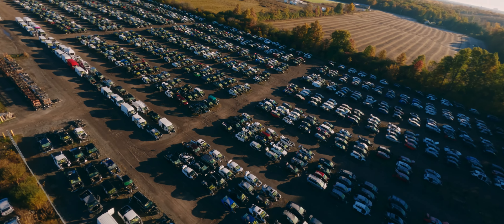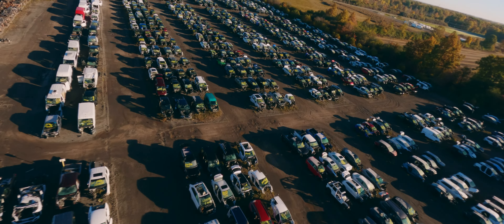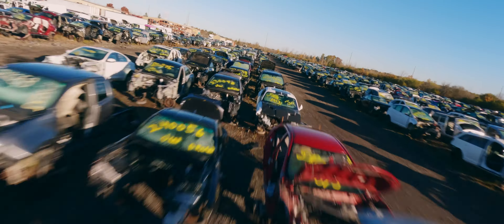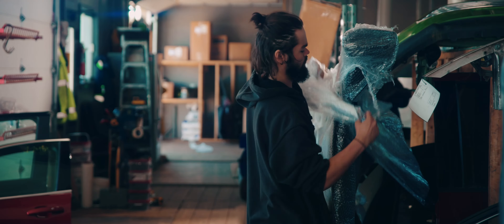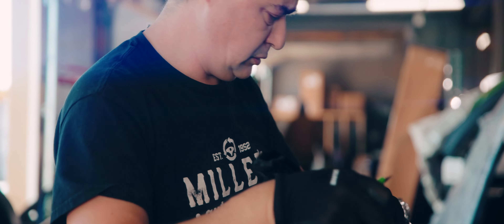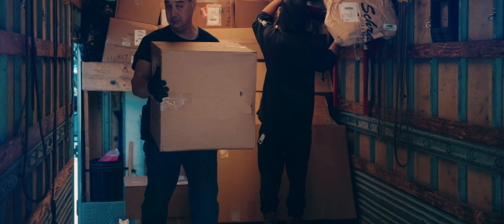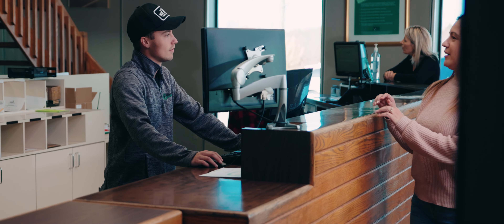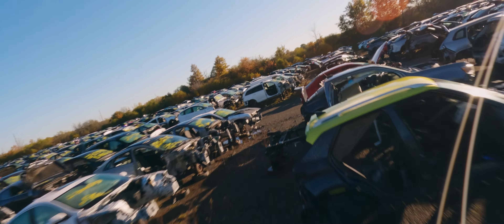Miller's Auto Recycling - One of Ontario's Largest Automotive Recycling Facilities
Welcome to Miller's Auto Recycling, one of Ontario's largest, state of the art, family owned and operated automotive recycling facilities!

Located on 45 acres in Fort Erie, Miller’s Auto Recycling is a certified auto recycler and has been successfully answering the needs and providing solutions to the Automotive and Insurance Industries for over 65 years.

Our dedication and commitment to Auto Recycling as a whole, is a strongly reflected in the unparalleled service Miller’s Auto Recycling provides to all our customers and trading partners.

Miller’s has all your needs covered, from a large inventory of quality recycled auto parts, to an extensive inventory of rebuildable vehicles, and environmentally friendly end of life vehicle recycling.